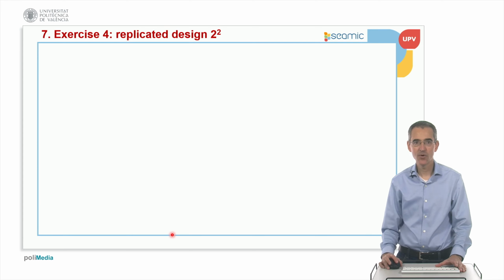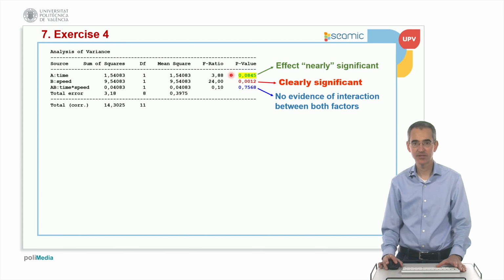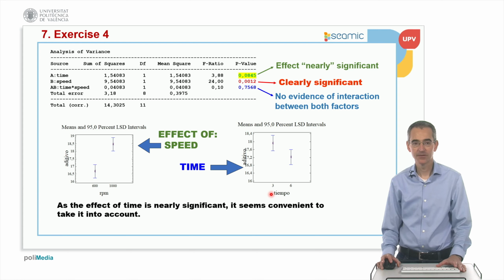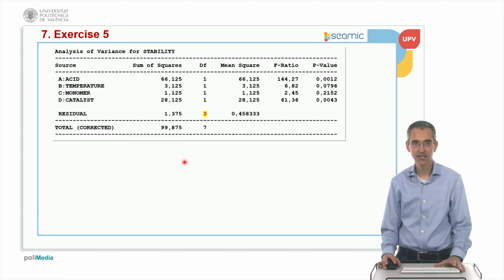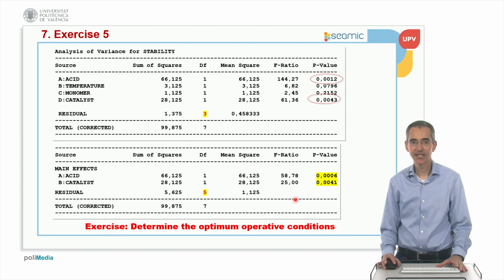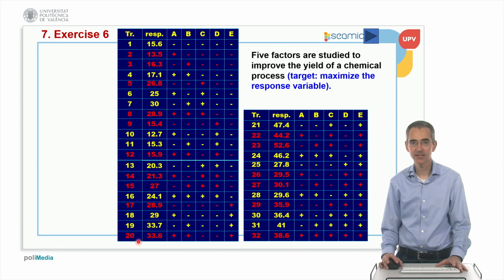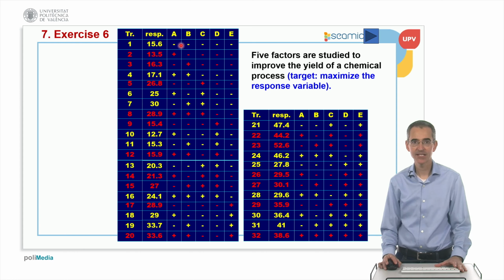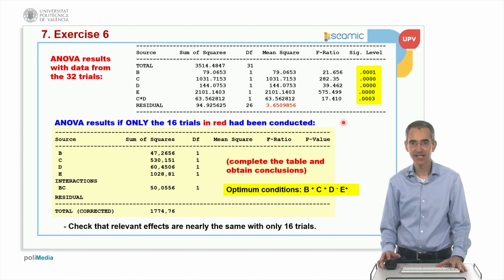Unit 7 Analysis of Variance: Exercise 4, 5 and 6 | 26/36 | UPV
Título: Unit 7 Analysis of Variance: Exercise 4, 5 and 6

Descripción automática: In this video here is a summary of the video based on its original transcription:

Summary: In this video, we analyze the results of two experiments using ANOVA (Analysis of Variance). The first experiment involves four factors - fuzzy, acid, catalyst, and temperature/monomer - to improve the yield of a chemical process. We determine that the effects of acid and catalyst are statistically significant, and provide an exercise for viewers to determine the optimal operative conditions. In the second experiment, we have five factors (A, B, C, D, and E) and 32 experimental data points. We find that the simple effect of factor A and the interaction between factors C and D are statistically significant. Additionally, we demonstrate how to perform a fractional factorial design by selecting only half of the trials, which can save time and money while still providing similar conclusions. Finally, we provide exercises for viewers to practice applying ANOVA to different scenarios.